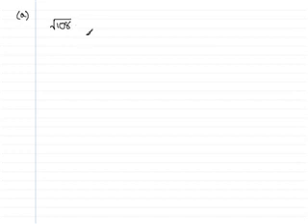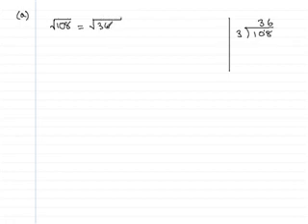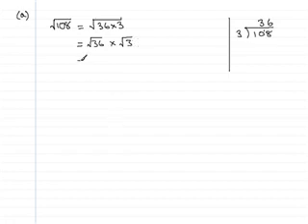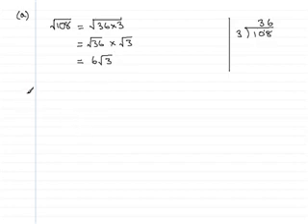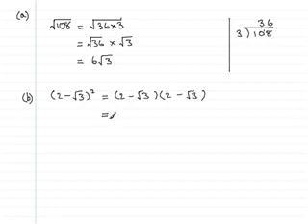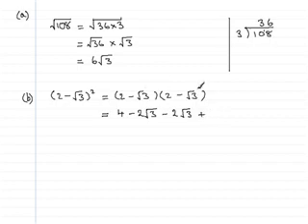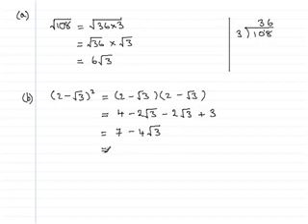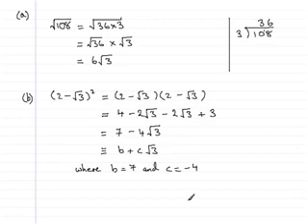Edexcel C1 January 2007 Question 2 : ExamSolutions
Worked maths solution to this maths past paper question